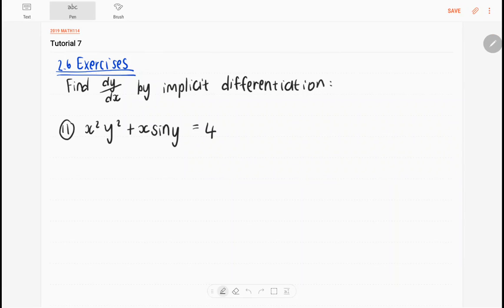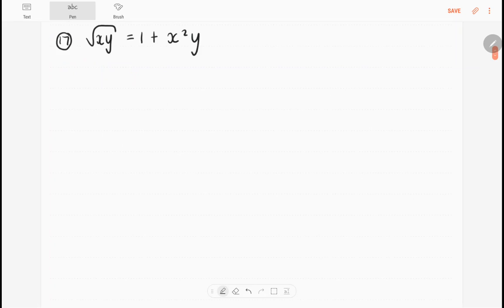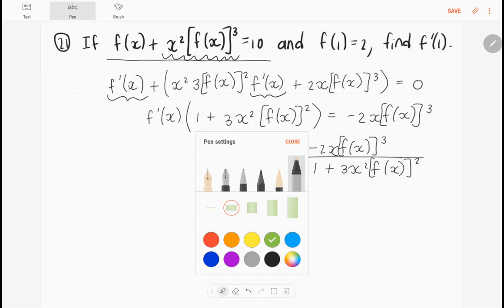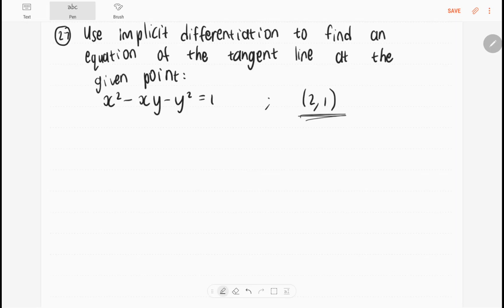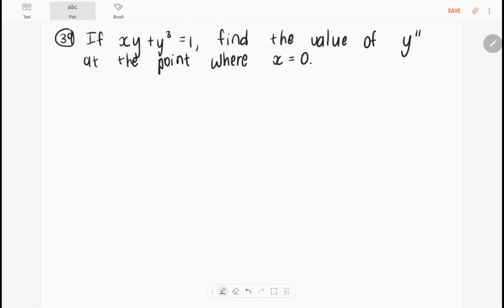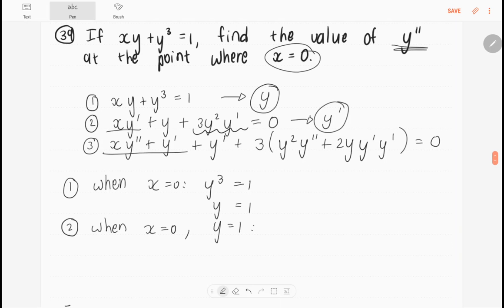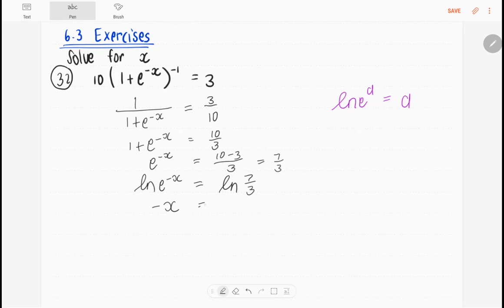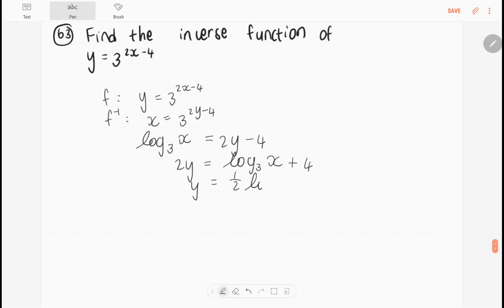Implicit Differentiation; Exponential and Logarithmic Functions